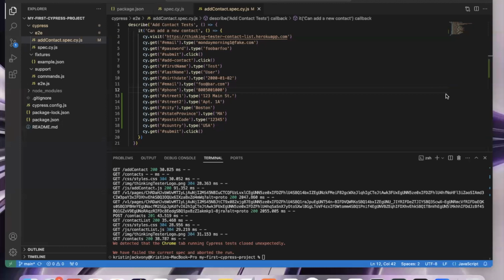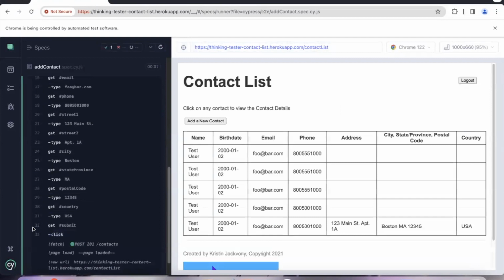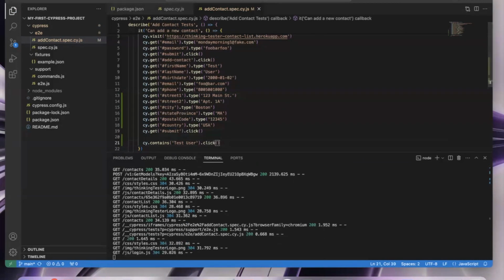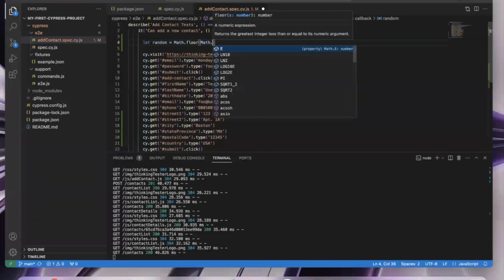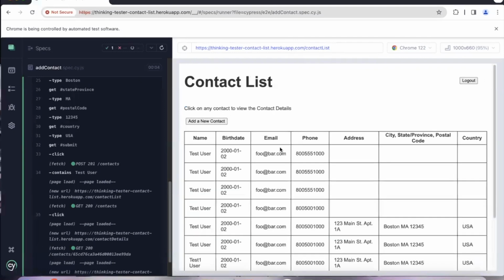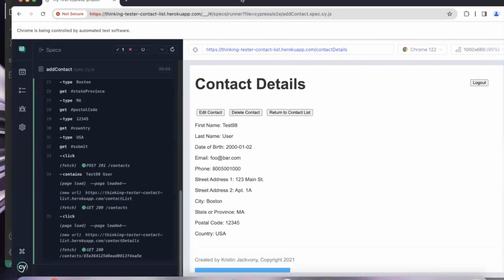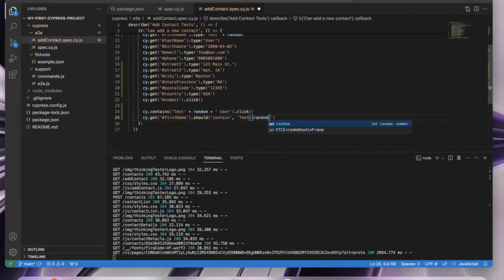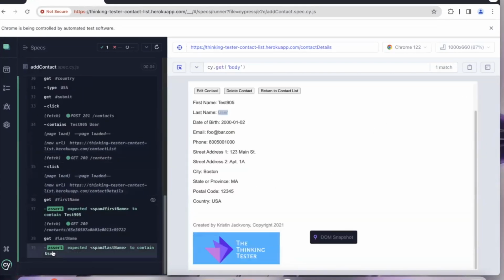Monday Morning Automation: Cypress Lesson Six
In this lesson, we learn how to write assertions for our first Cypress test.  We also learn how to use random numbers to distinguish our test data.